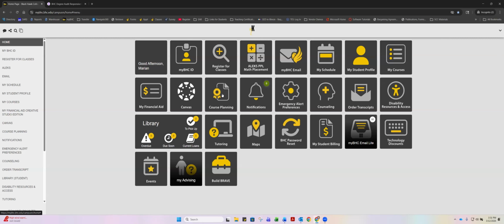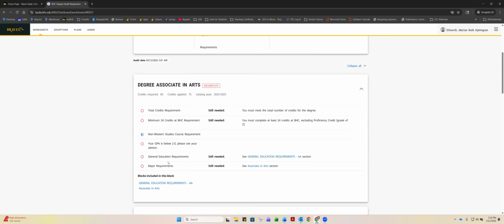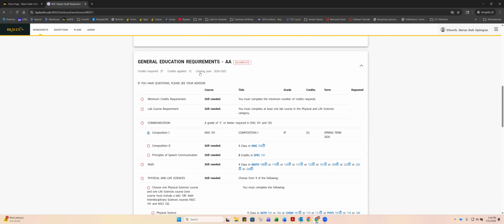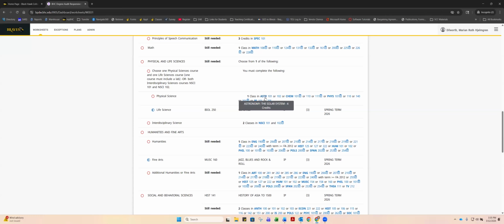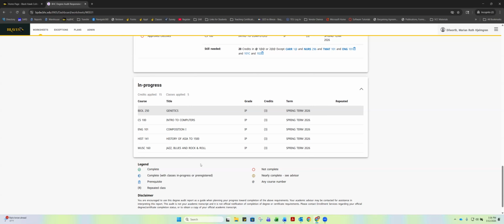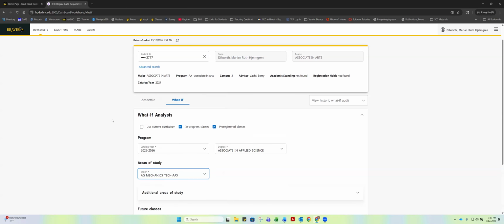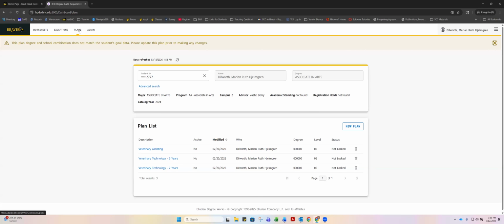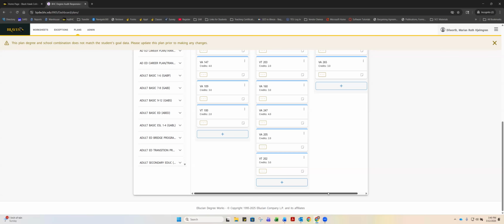Learn how to use the Degree Audit and in myBHC to plan your classes for registration!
0:00 Welcome and Introduction
0:47 Accessing the Degree Audit
1:09 Info Listed on the Degree Audit
2:05 Graduation Requirements
3:15 Reading the Degree Audit
5:25 No Credit Earned Section
6:05 What If Analysis
7:42 Accessing Degree Plans
8:45 Advising Contact Information